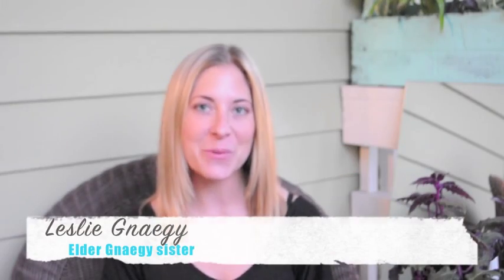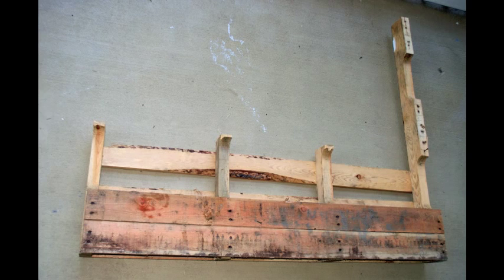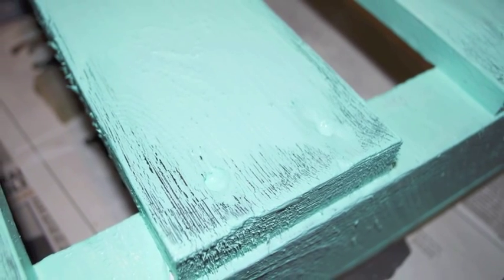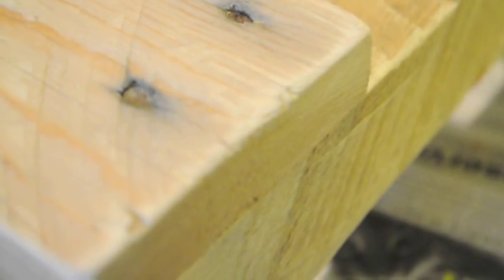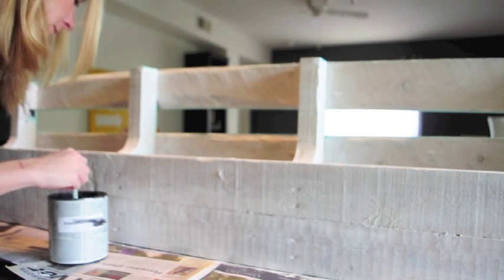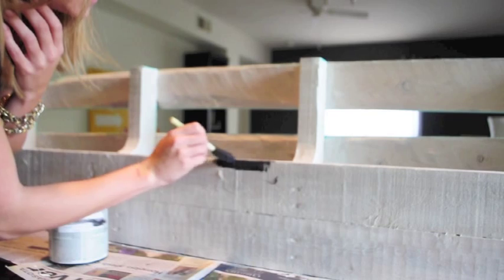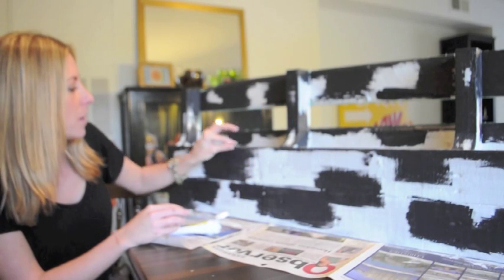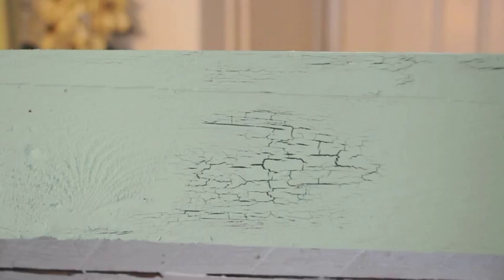Crafty Genes Pallet Planter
In this original Crafty Genes project, Leslie Gneagy will show you how to create a flower planter out of a moving pallet. We used a portion of a pallet left over from a previous project, Pallet Coffee Table.